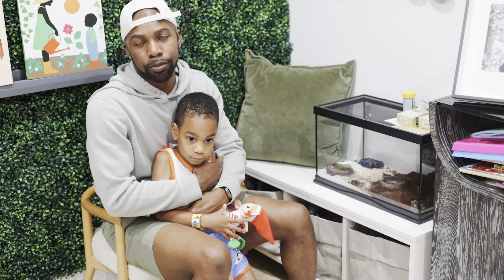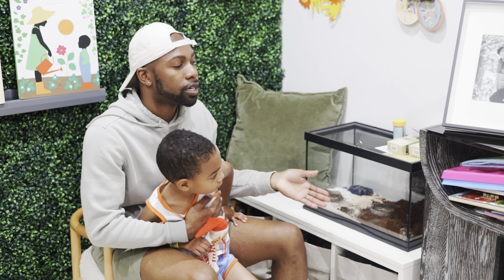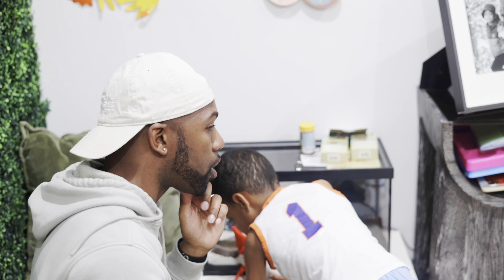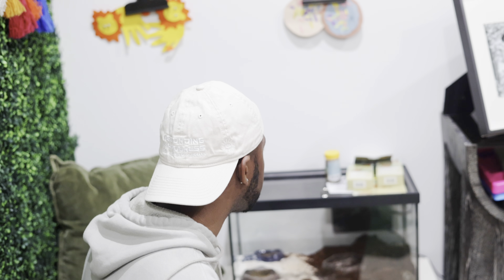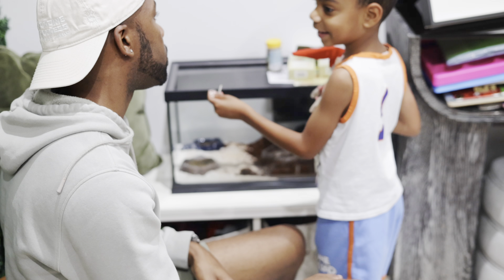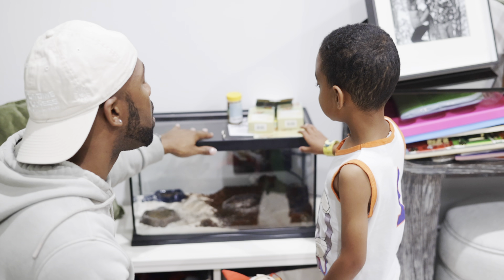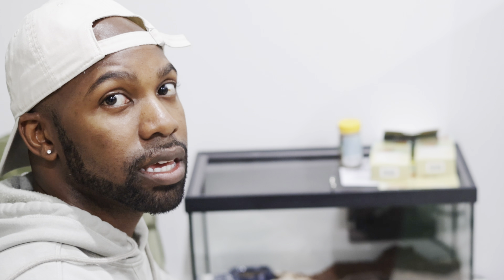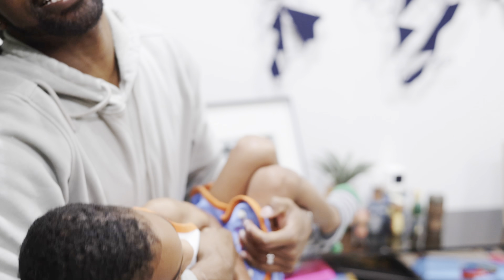Our Days Can Be HECTIC 😳 BTS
With everything we have going on, sometimes we don’t even get a chance to go to the store for new clothes. Which is why we use stitchfix to get us some of our favorite brands delivered right to our door! Be sure to check out and sign up to get you looking good and OUTSIDEEEEE this summer! It’s like your own stylist who learns your vibe and keeps you looking fly 😎

➡️➡️➡️ About TERRELL & JARIUS: We are Terrell and Jarius. We are 27-year-old gay dads who are happily raising our two amazing children in Atlanta, GA. We want to inspire others to never give up on their dreams and that being parents, married, and gay is hard but extremely possible. We will try to post as much as we can, and talk about different topics and questions we get all the time.

®TERRELL & JARIUS - OFFICIAL